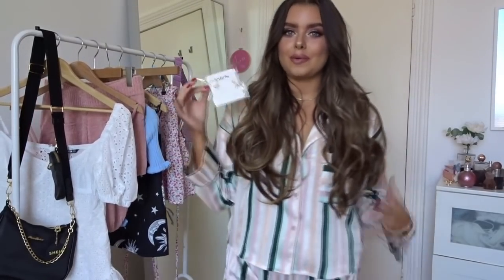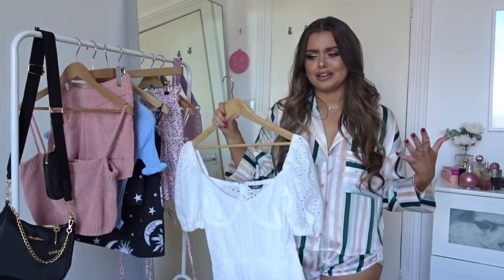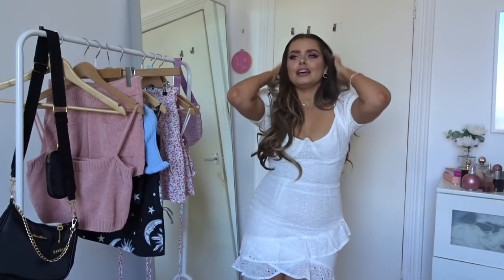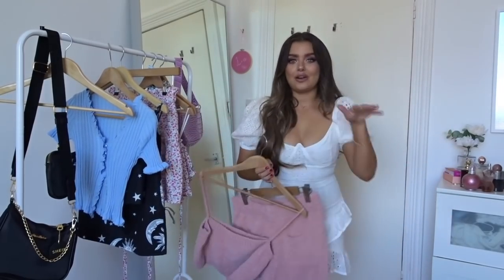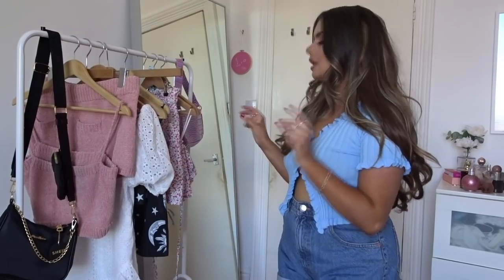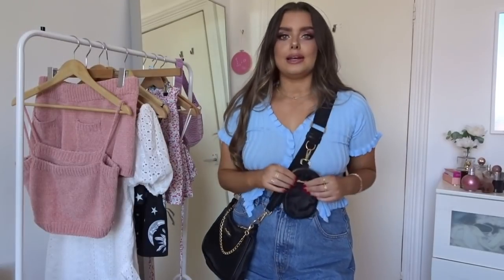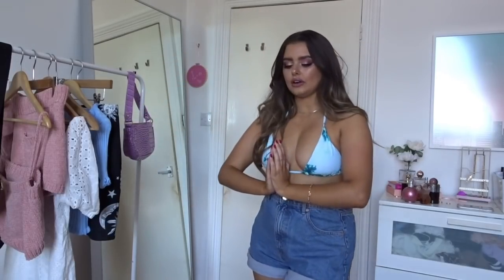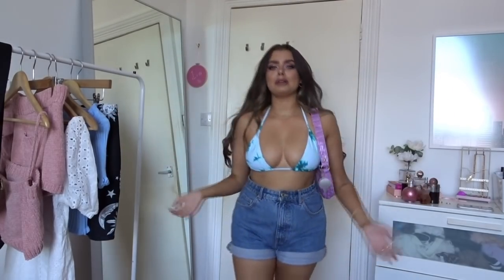HUGE SHEIN HAUL | Size 12 Try On | June 2020 | Is it worth it???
Wooooo haul time which is my fave time! Even more so when I get to try a new brand. SHEIN has been everywhere recently so excited to give my two cents and see how it looks on a size 12 body. Let me know your thoughts will you be ordering from there?